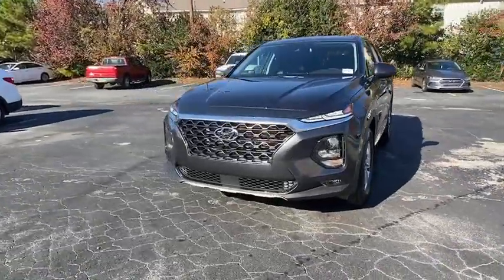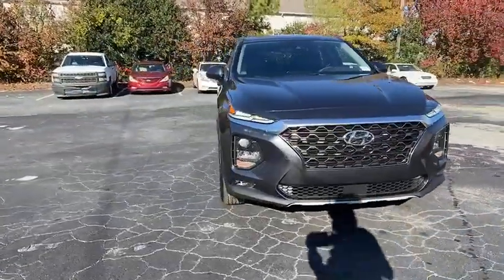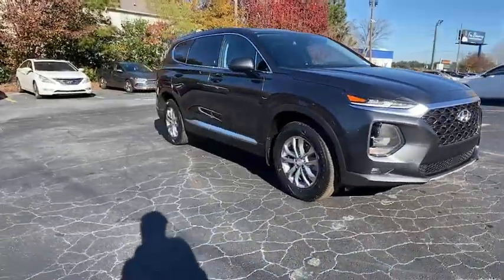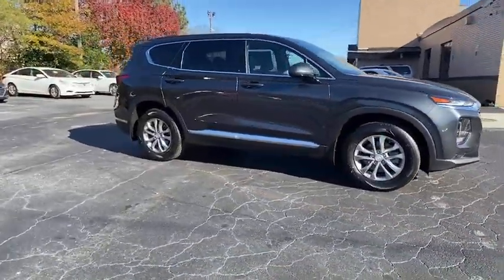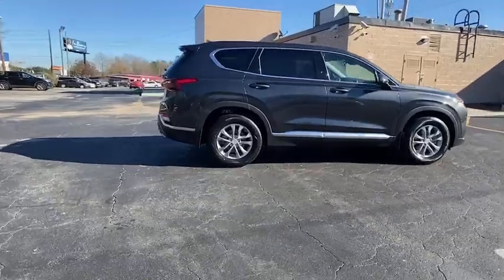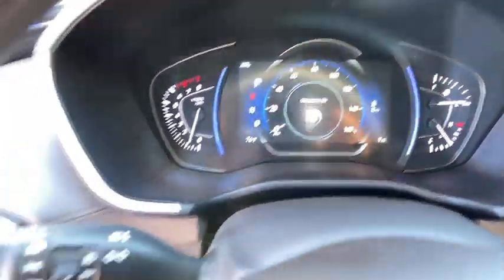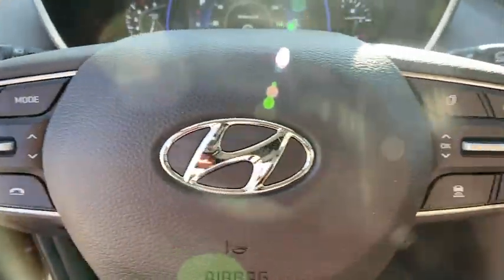2020 Hyundai Santa_Fe Riverdale, Morrow, Union City, Jonesboro, Forest Park, GA H6860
Portofino Gray New 2020 Hyundai Santa_Fe available in Riverdale, Georgia at Southtowne Hyundai of Riverdale. Servicing the Morrow, Union City, Jonesboro, Forest Park, GA area.
2020 Hyundai Santa_Fe SEL 2.4 - Stock#: H6860 - VIN#: 5NMS33AD8LH305818

Price includes: $2000 - Retail Bonus Cash. Exp. 01/04/2021   Portofino Gray 2020 Hyundai Santa Fe SEL 2.4 FWD 8-Speed Automatic with SHIFTRONIC 2.4L I4 DGI DOHC 16V LEV3-ULEV70 185hp Espresso/Gray Leather.brbrHome of the 20 YEAR / MILLION MILE WARRANTY! Option Group 01 Espresso/Gray Leather 4-Wheel Disc Brakes 6 Speakers ABS brakes Air Conditioning Alloy wheels AM/FM radio: SiriusXM Apple CarPlay and Android Auto Auto High-beam Headlights Axle Ratio 3.798 Brake assist Bumpers: body-color Cargo Tray Carpeted Floor Mats Delay-off headlights Driver door bin Driver vanity mirror Dual front impact airbags Dual front side impact airbags Electronic Stability Control Emergency communication system: Blue Link Exterior Parking Camera Rear First Aid Kit Four wheel independent suspension Front anti-roll bar Front Bucket Seats Front Center Armrest Front fog lights Front reading lights Fully automatic headlights Heated door mirrors Heated Front Bucket Seats Heated front seats Illuminated entry Low tire pressure warning Occupant sensing airbag Outside temperature display Overhead airbag Overhead console Panic alarm Passenger door bin Passenger vanity mirror Power door mirrors Power driver seat Power steering Power windows Radio: AM/FM/MP3 Display Audio Rear anti-roll bar Rear seat center armrest Rear window defroster Rear window wiper Remote keyless entry Security system Speed control Speed-sensing steering Split folding rear seat Spoiler Stain-Resistant Cloth Seating Surfaces Steering wheel mounted audio controls Tachometer Telescoping steering wheel Tilt steering wheel Traction control Trip computer and Variably intermittent wipers. 22/29 City/Highway MPGbrbrbrSouthTowne is a family owned and operated full-service dealer serving the communities of Newnan Peachtree City Carrollton Griffin LaGrange Columbus Union City Morrow Riverdale Fayetteville and the rest of Greater Atlanta for more than 25 years. We are 100% committed to ensuring this will be the most pleasant car-buying and ownership experience youve encountered. We look forward to the opportunity to earn your business.